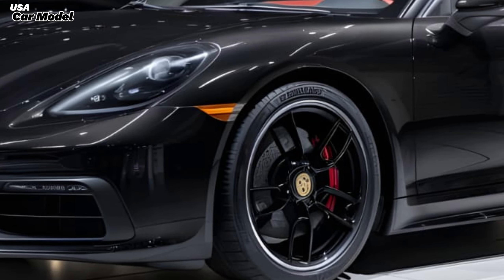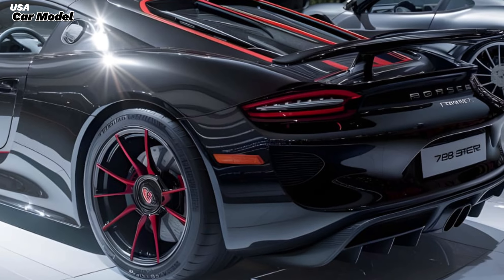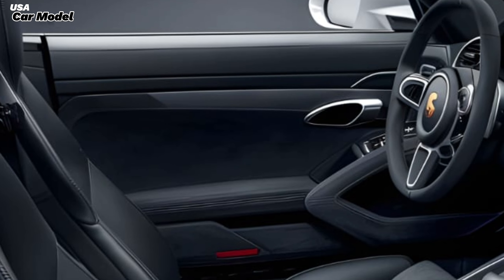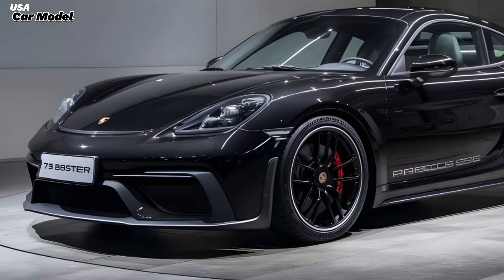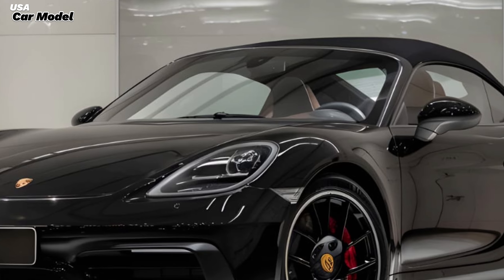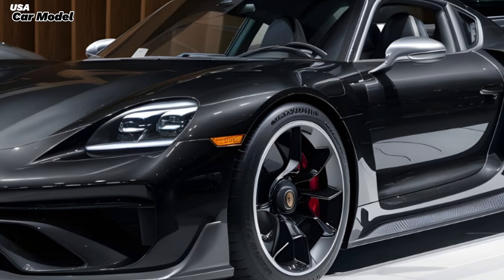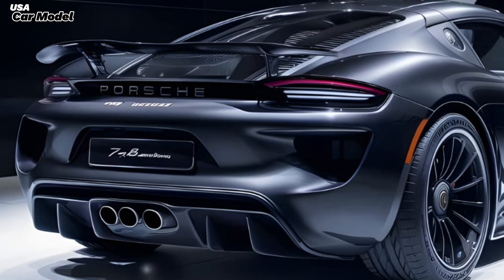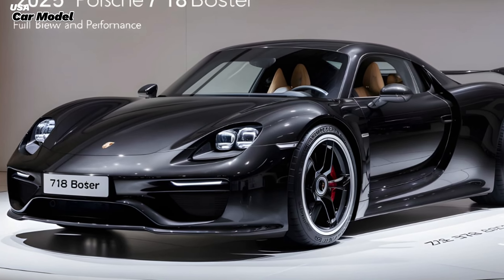Unveiling the Game-Changing Porsche 718 Boxster 2025: A Revolution in Luxury and Speed!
Prepare to be amazed as we delve into the stunning Porsche 718 Boxster 2025! This video covers everything you need to know about Porsche's latest masterpiece, from its groundbreaking design to its state-of-the-art technology and breathtaking performance. Is this the best luxury sports car of 2025? Watch now to find out why the Porsche 718 Boxster is setting new standards in the automotive world!

Cover Topics:

The Ultimate Porsche 718 Boxster 2025 Review: Is This the Best Sports Car Yet?"
"Discover the Porsche 718 Boxster 2025: Luxury Redefined!"
"Why the Porsche 718 Boxster 2025 is a Game-Changer in the Auto Industry"
"Unmatched Performance: Inside the Porsche 718 Boxster 2025"
"10 Reasons the Porsche 718 Boxster 2025 Will Blow Your Mind!"
"Is the Porsche 718 Boxster 2025 the Future of Sports Cars?"
"A Closer Look at the Revolutionary Porsche 718 Boxster 2025"
"The Porsche 718 Boxster 2025: A Masterpiece of Design and Engineering"
"Speed and Luxury Combined: Meet the Porsche 718 Boxster 2025"
"Porsche 718 Boxster 2025: The Next Level of Automotive Excellence!"